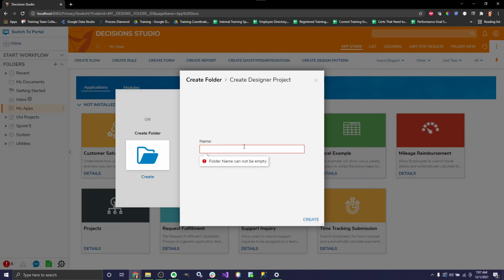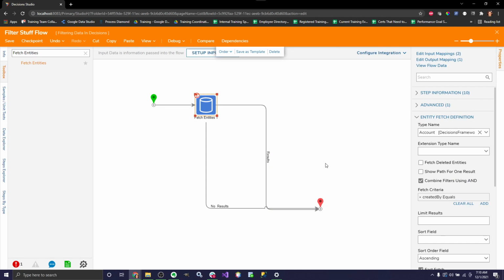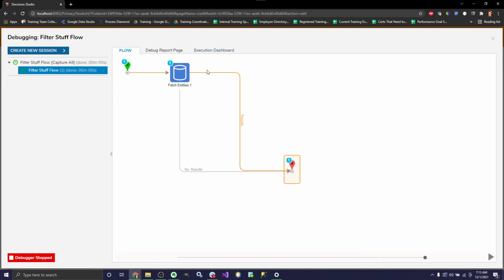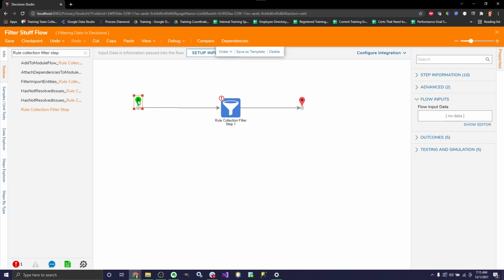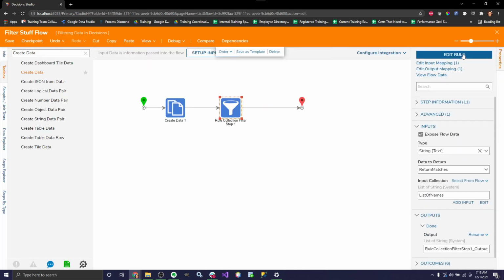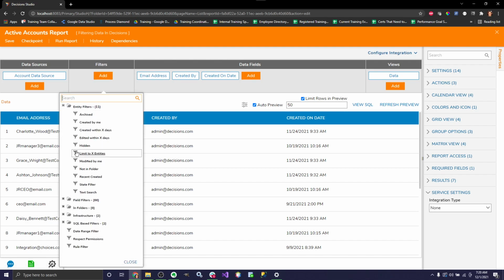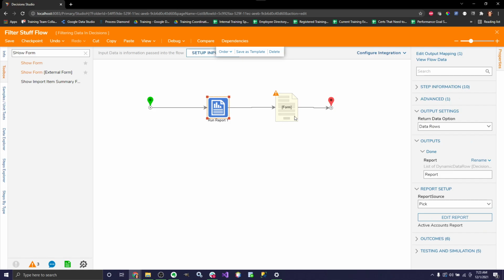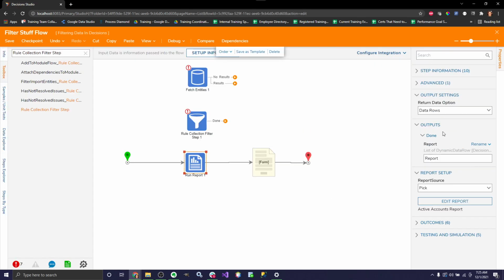Data Filtering In Decisions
This video shows users how to filter data using the:

1. Fetch Entities Step
2. Rule Collection Filter Step
3. Run Report Step